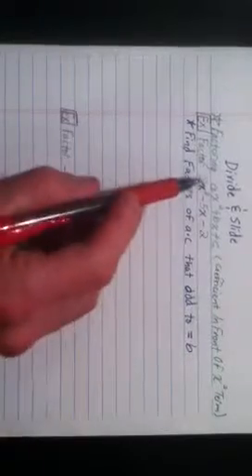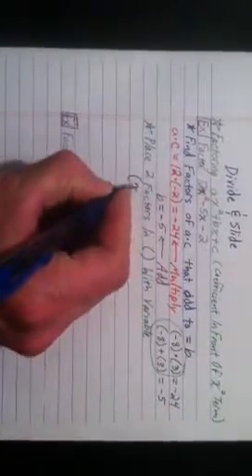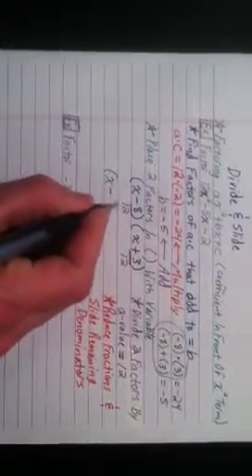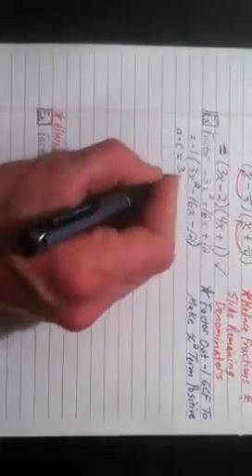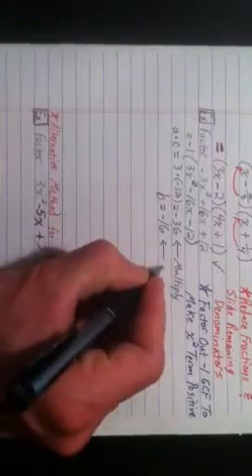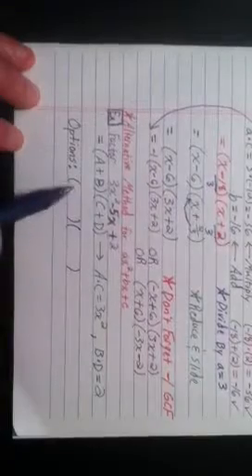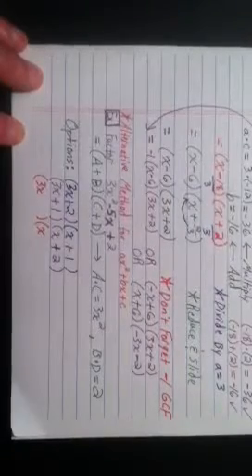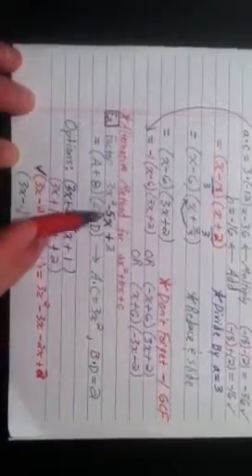Sect 6.2 Factoring Trinomials #2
Covers factoring trinomials of the form ax^2+bx+c (Coeficient in front of x^2 term) using the Divide & Slide Method, and also shows a "Guess and Check" alternative method.